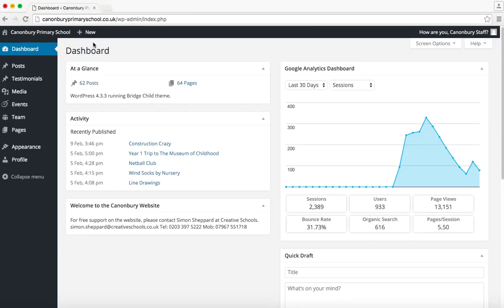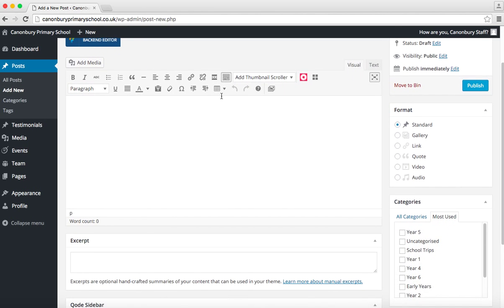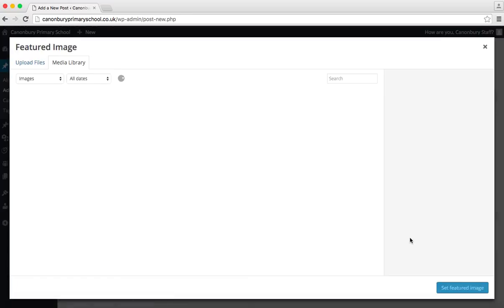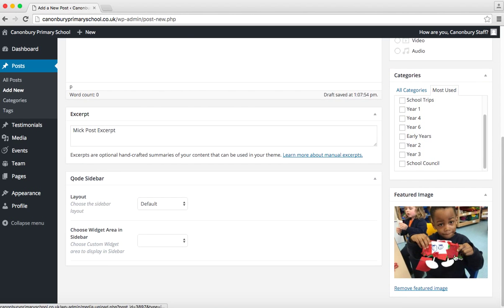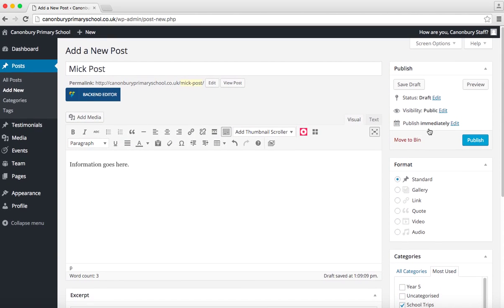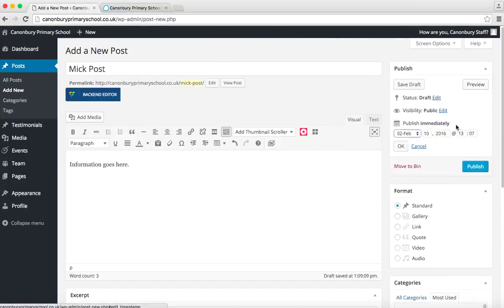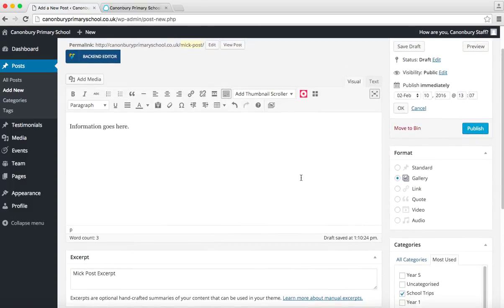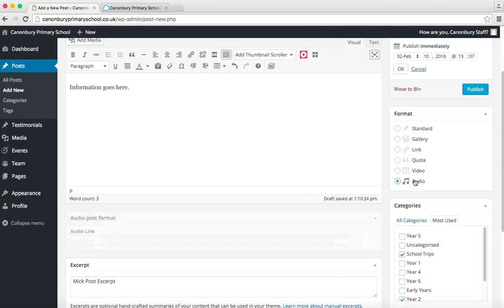Canonbury Events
Training video for uploading events to your website.